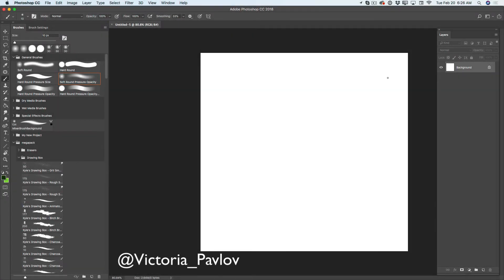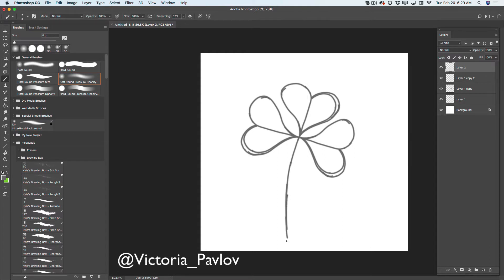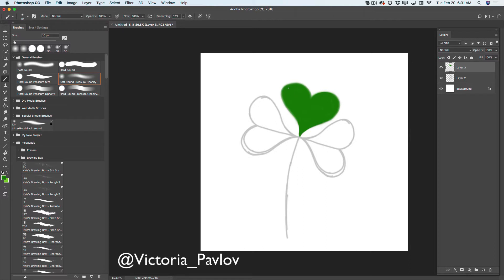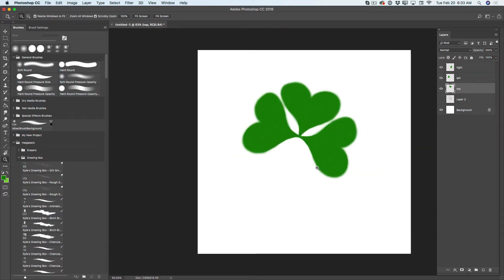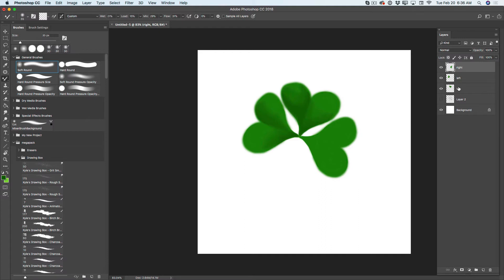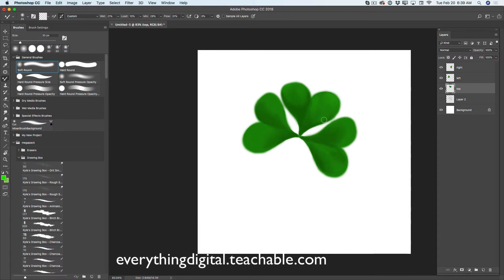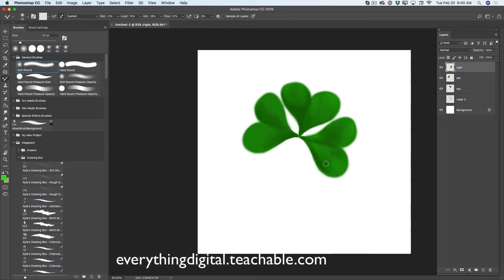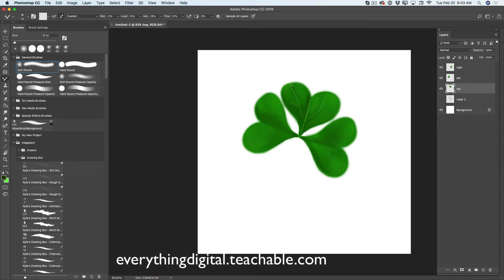How to paint a Shamrock in Adobe Photoshop CC